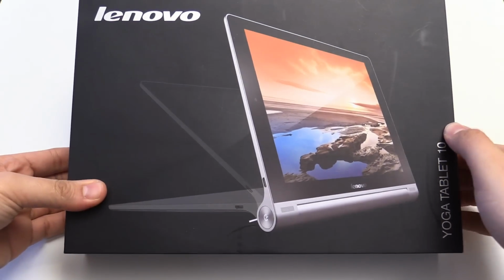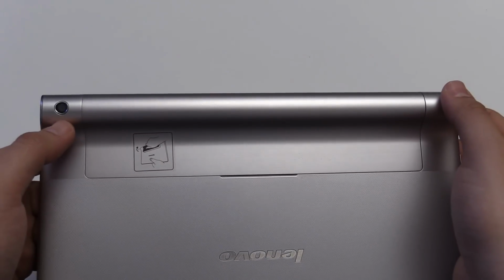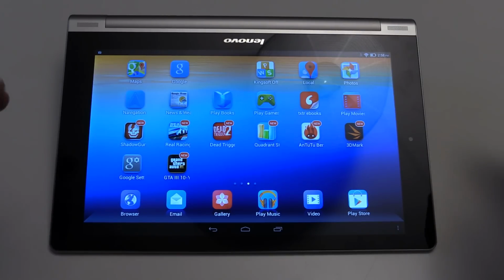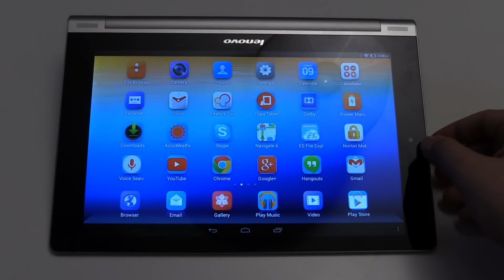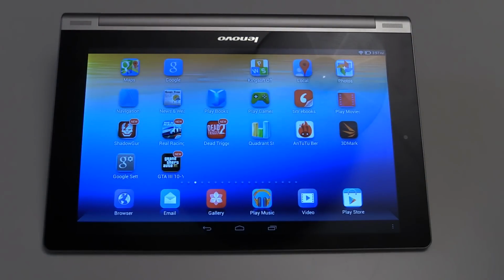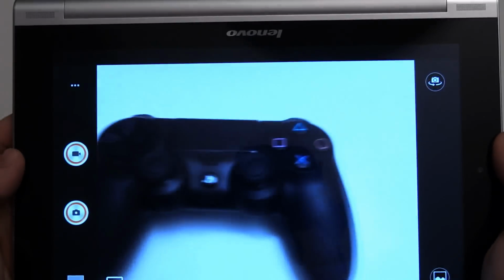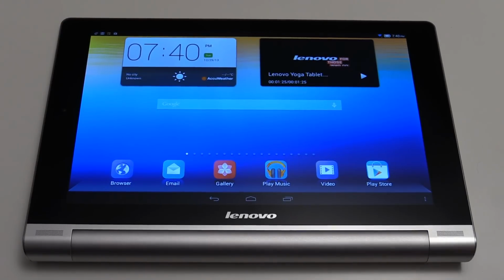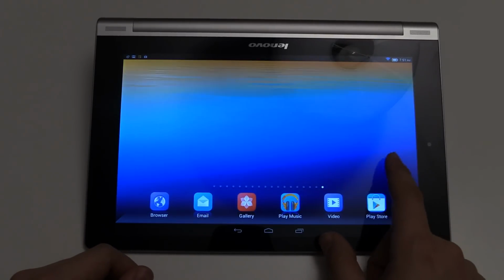Lenovo Yoga Tablet 10 full review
Full review of the Lenovo Yoga Tablet 10. This tablet is running with an quad-core processor and has a great battery life. In this video I show you the performance of the tablet with benchmarks and games, I also talk about the battery-life.